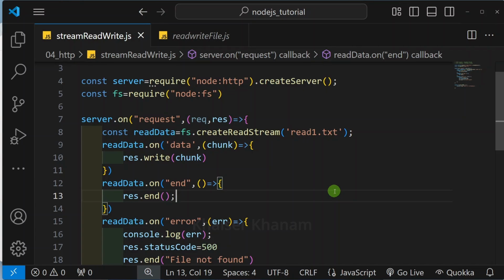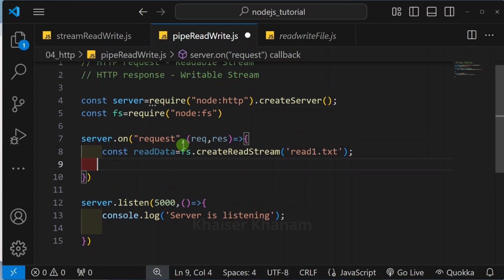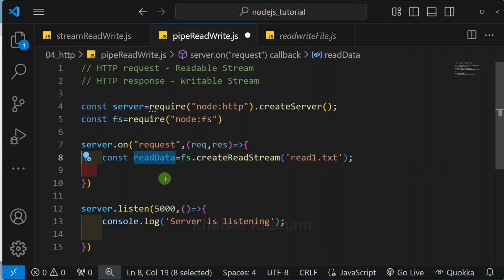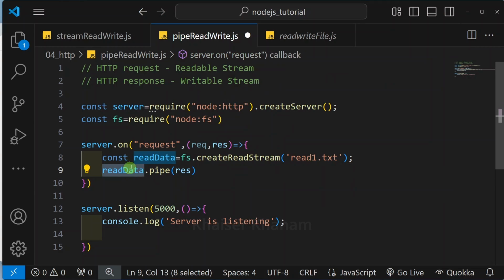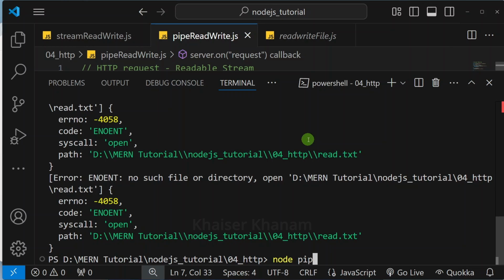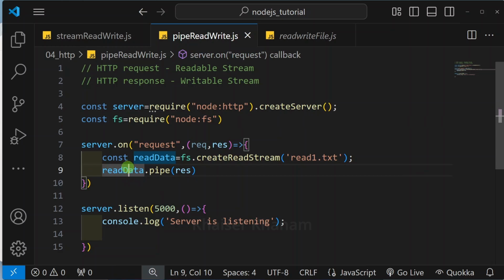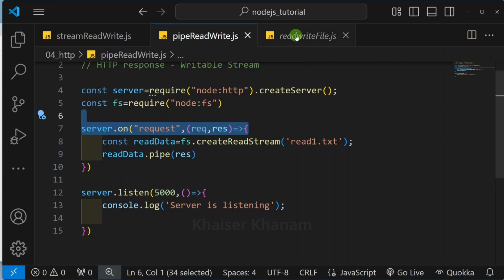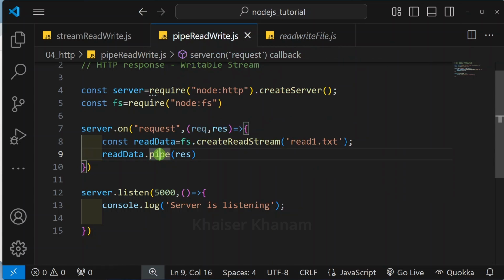Nodejs Tutorial #48 : HTTP Server for Reading and Writing File using Pipe